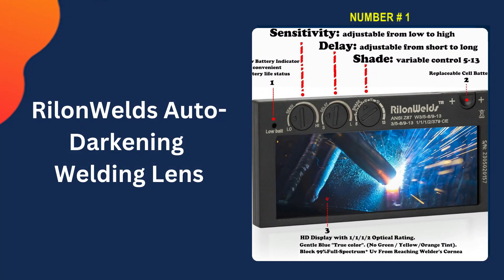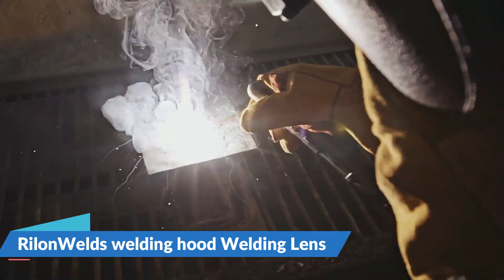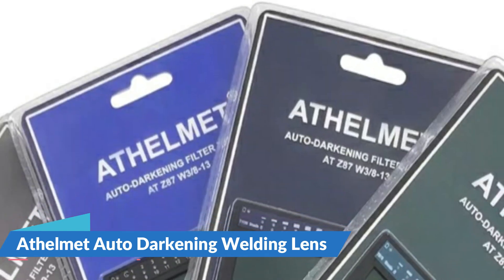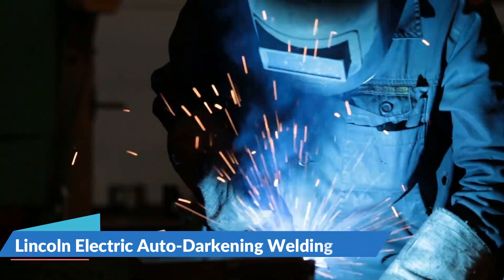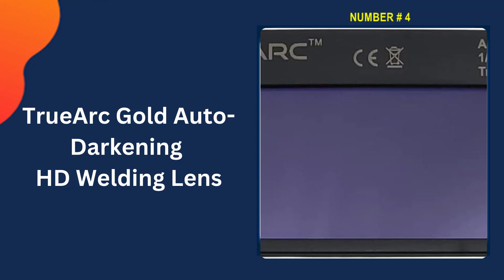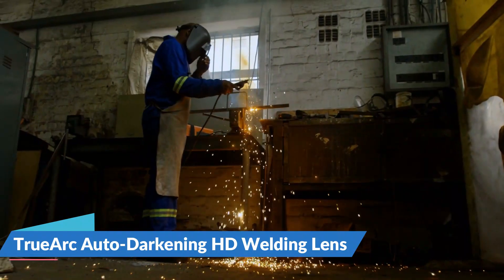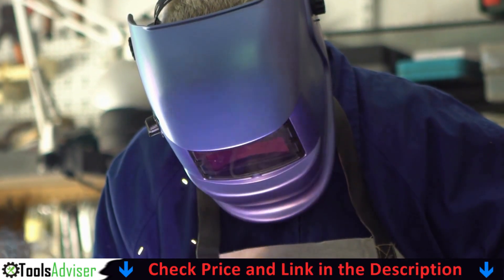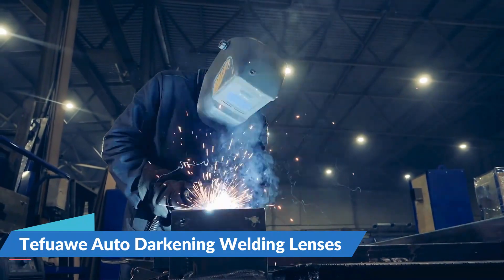Best Auto Darkening Welding Lens 2024 🔥 Top 5 Best Welding Lens Reviews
This best auto darkening welding lens reviews video, we listed only the top 5 best auto darkening welding lens in the market for you. Please check links in below to check the price and pick the best auto darkening welding lens for the money.

All above best budget auto darkening welding lens links are Applicable in USA, UK & Canada
In this video we try to make the best auto darkening welding lens selection on price per value. Our expert team analyzes lots of best fixed welding lens reviews to make the best welding lens and also pick some best  auto darkening welding lens for beginners. We hope this video will help you to find the best auto darkening welding helmet according your need.